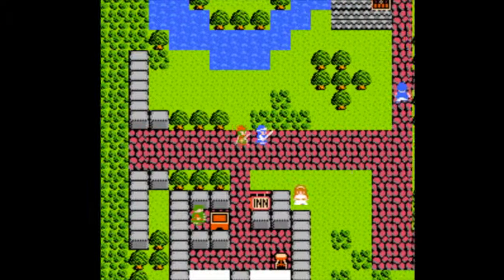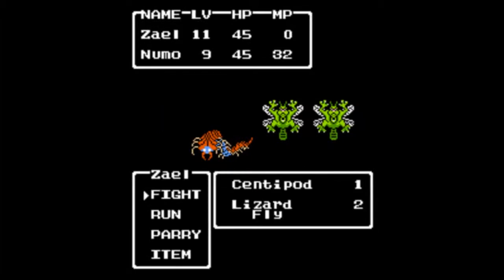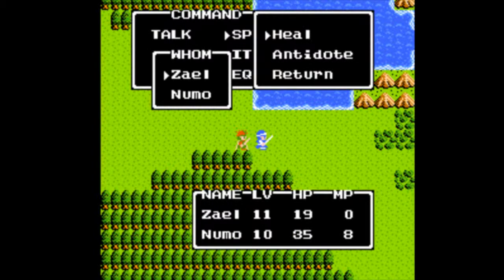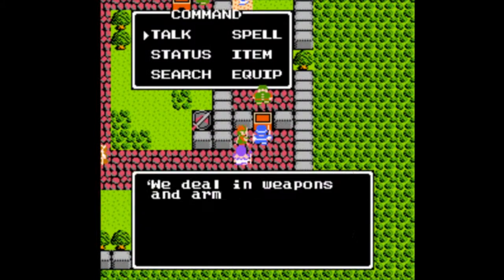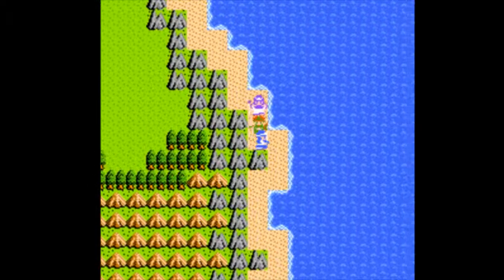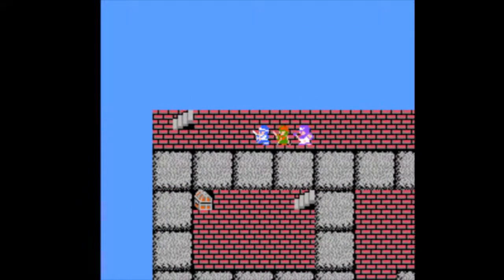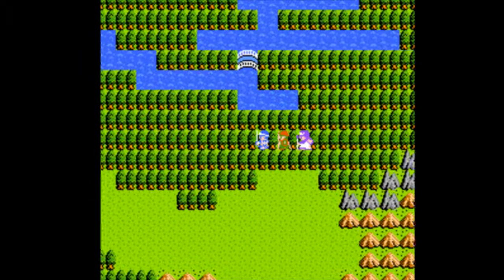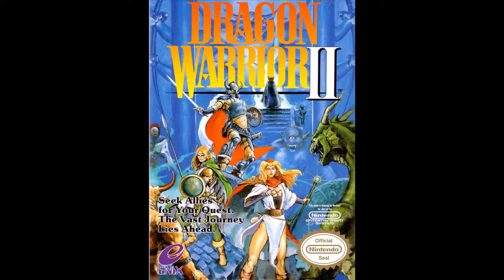Let's Play Dragon Warrior II- Ep.3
Episode 3: Who let the Baboons out?

Does anyone actually know any of that songs lyrics past the famous part? Time for us to recruit our final party member. AFTER a short dungeon that is. The Princess of Moonbrooke is the closest thing the game has to a devoted White Mage, and she's good for it. Very useful magic she has. After that, we head into the first of the games Towers, which are the games bigger dungeons.